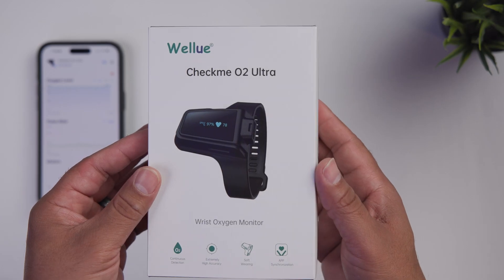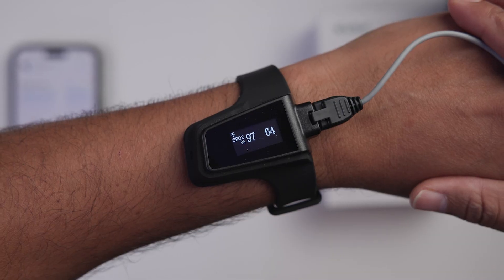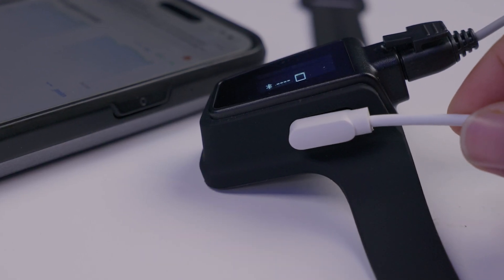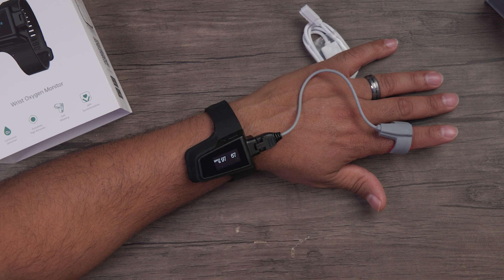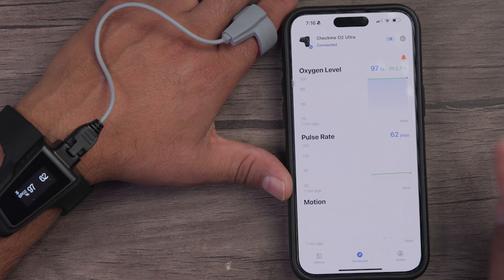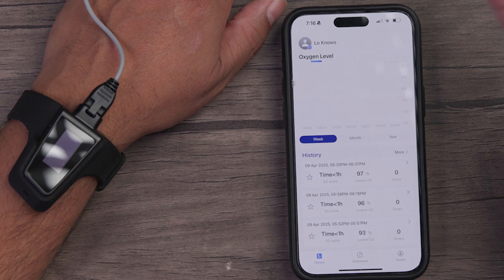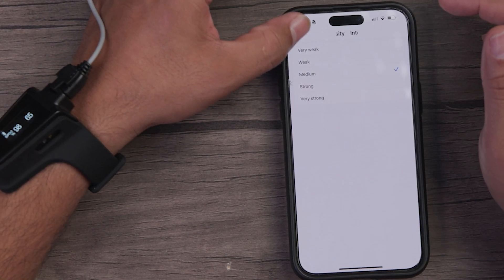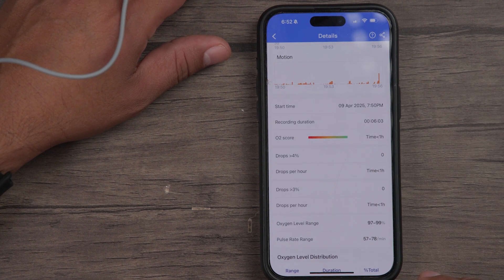Wellue Checkme O2: The Future of Home Health Monitoring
With the Wellue Checkme 02 Ultra, get instant and accurate O2 and pulse readings.

Featured Gear:
Checkme 02 Ultra

*Other notes*
GOOD LUCK!!!

00:00 Introduction
00:33 Why you need one
01:05 Close look
01:33 How to Use
01:54 Checking Vitals
02:46 App Support
04:30 Stats and Sharing
04:49 Final Thoughts